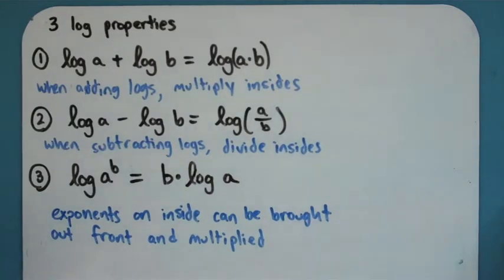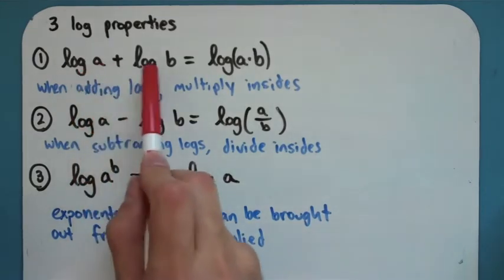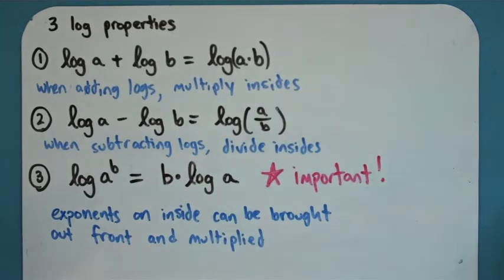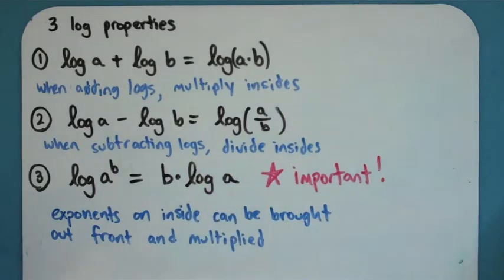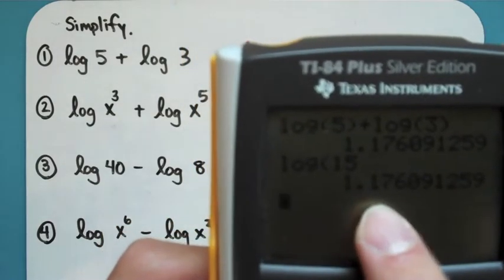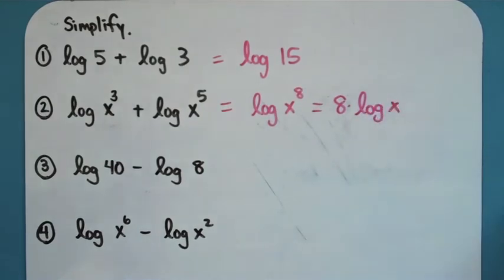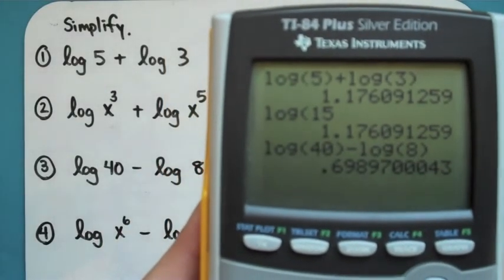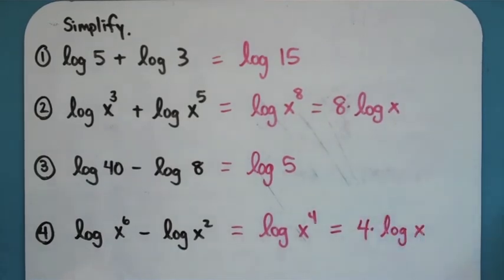Three Properties of Logs (8-4-1)